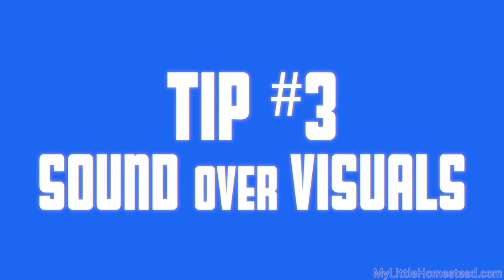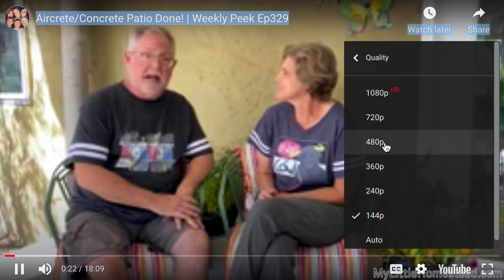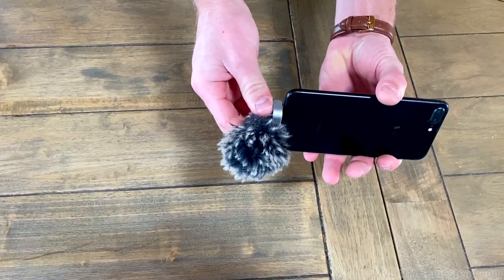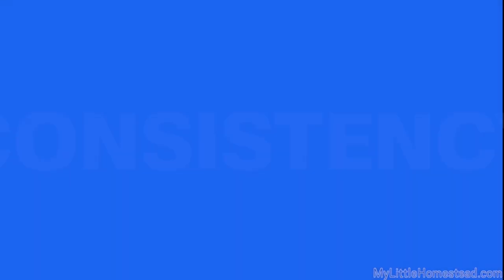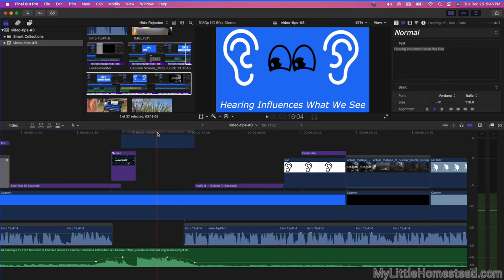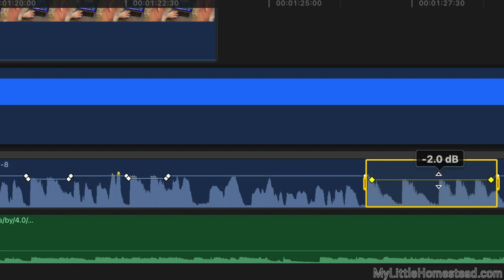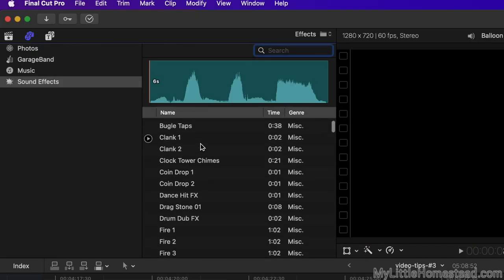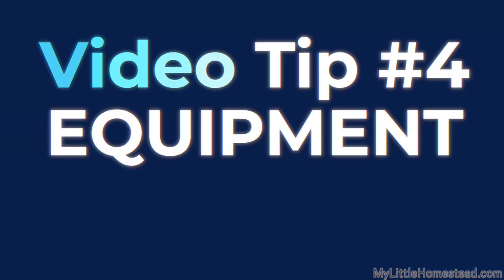🎥 Audio Over Visuals Tip #3 - 17 Video Tips for the Content Creator | Video Editing Tips & Tools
We find audio to be the most important part of editing.

                             304 S. Jones Blvd. Box 3933